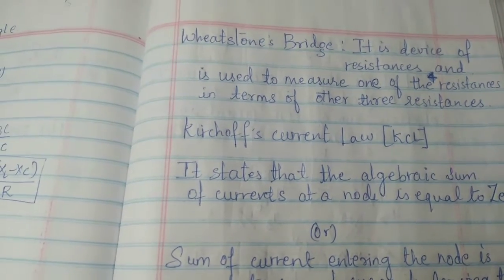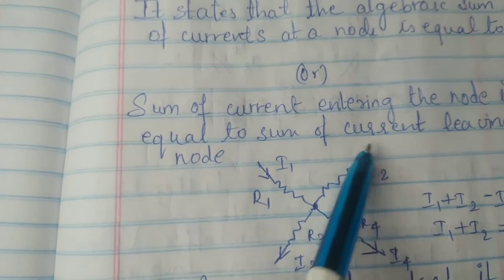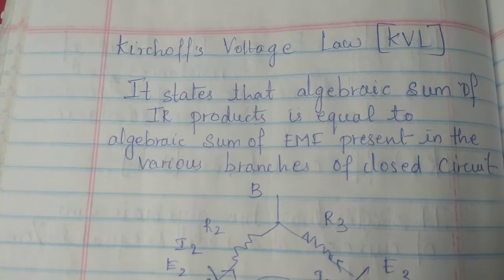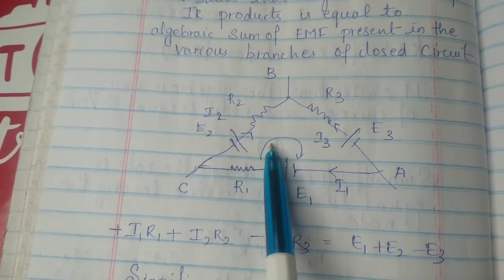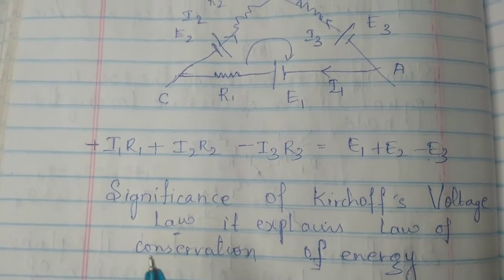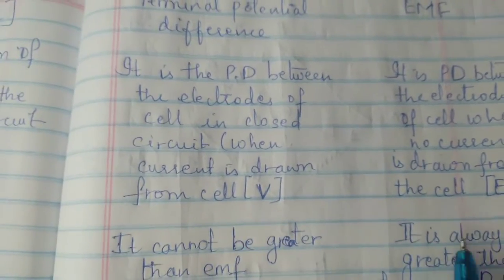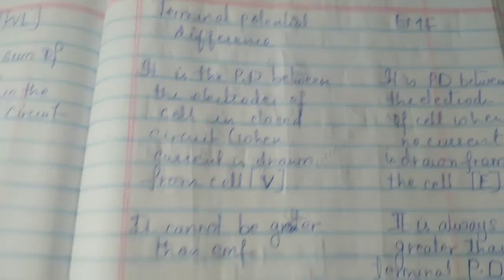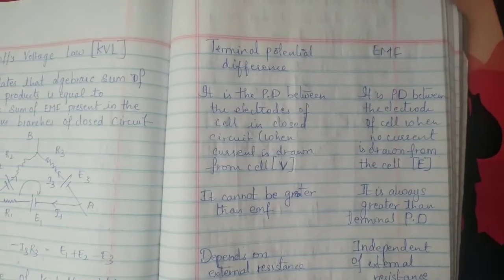terms and difference between emf and potential difference in current electricity#physics#12